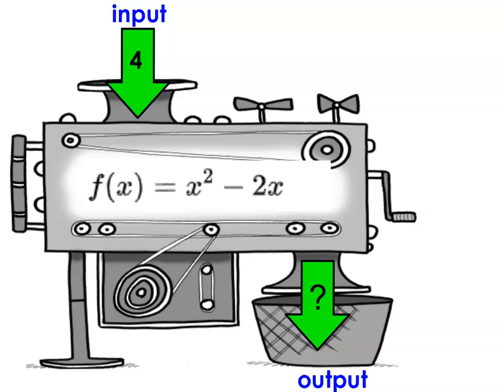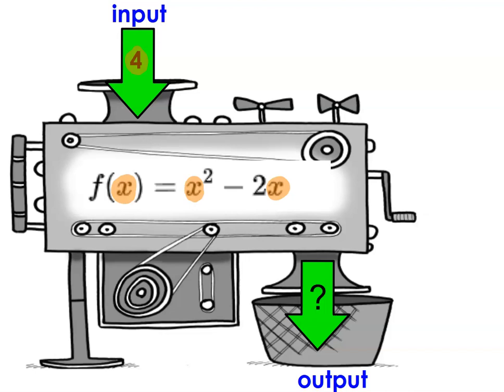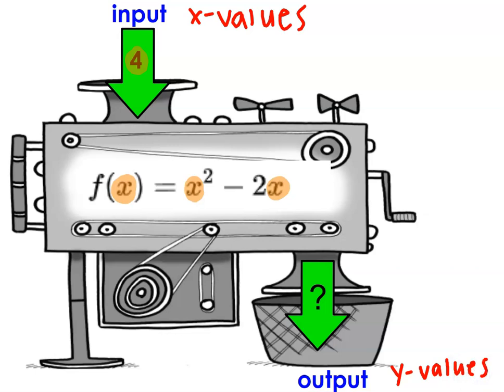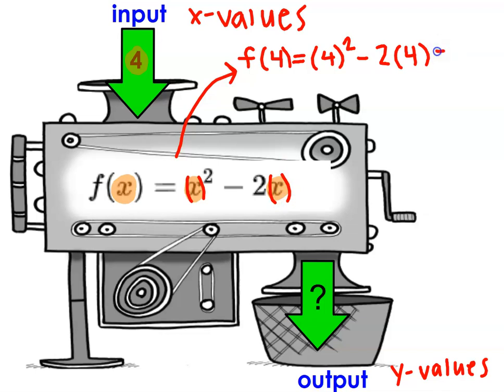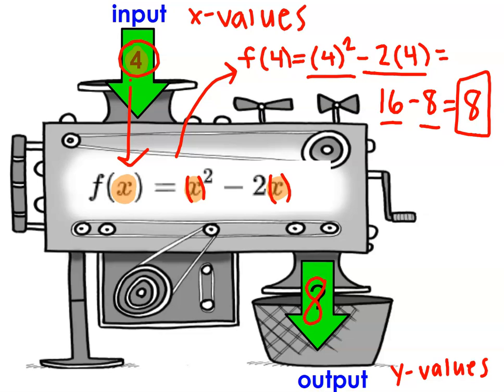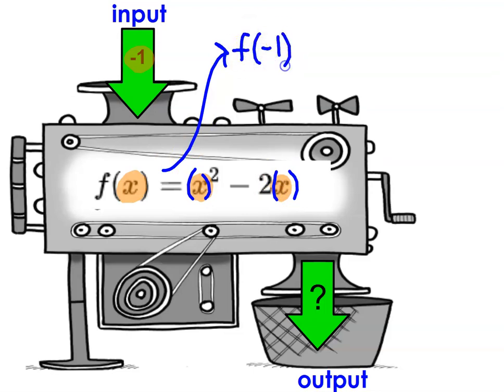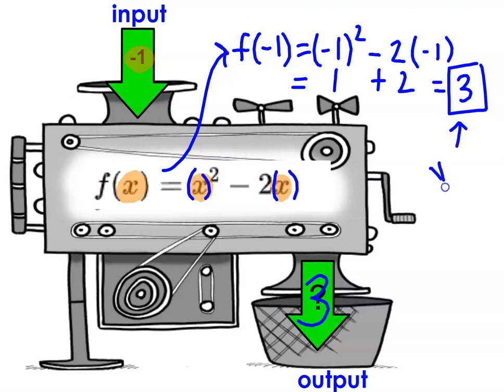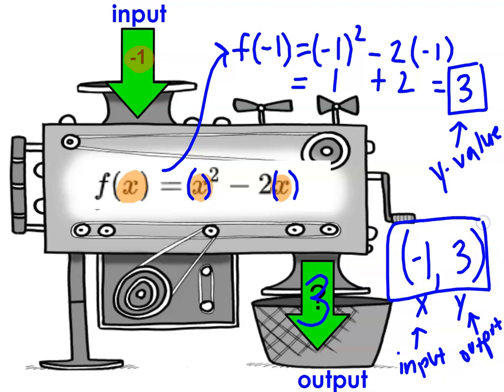Function Machine example